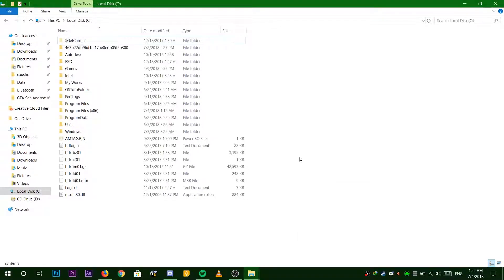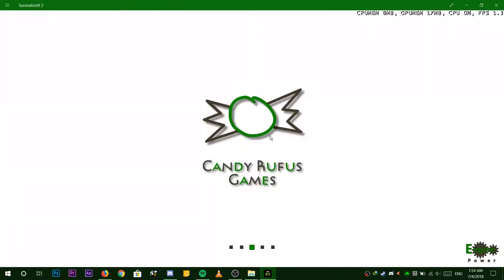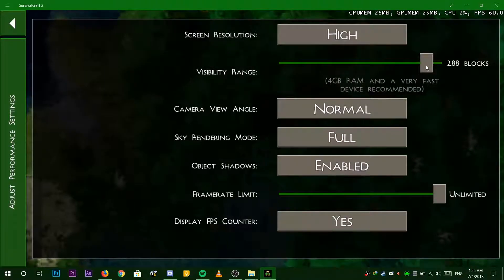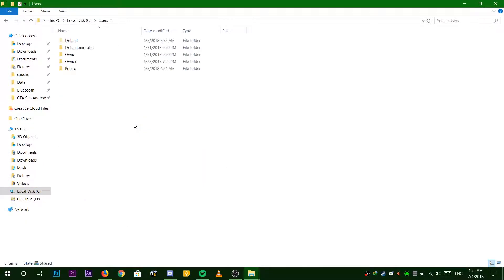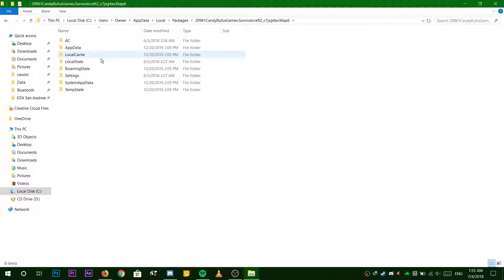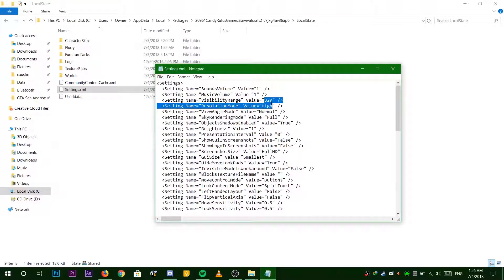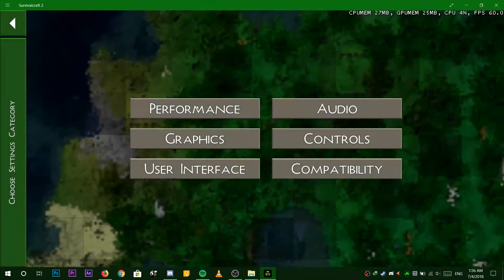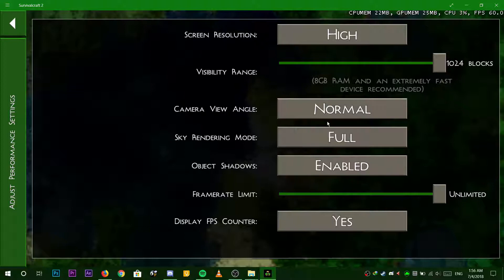HOW TO GET 1024 RENDER DISTANCE IN SURVIVALCRAFT! (PC ONLY)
Long time no see. This video shows you how to change the render distance in Survivalcraft to 1024 blocks (64 chunks)! Unfortunantly this is for pc users only, I'll probably do an android one later one. I used tts software for the voice so yeah, I'll see ya guys in the next video. Btw that's a Kangaroo growl in my intro :)